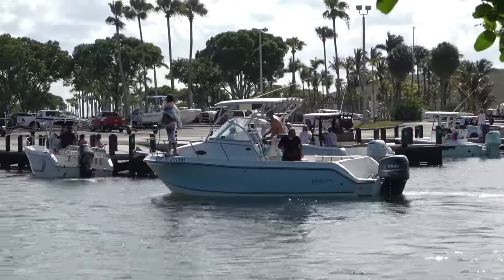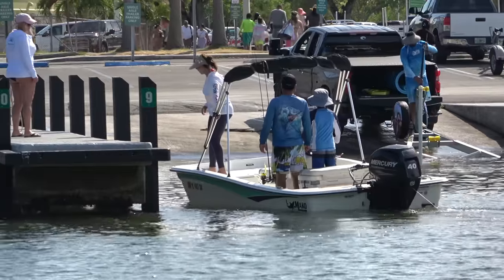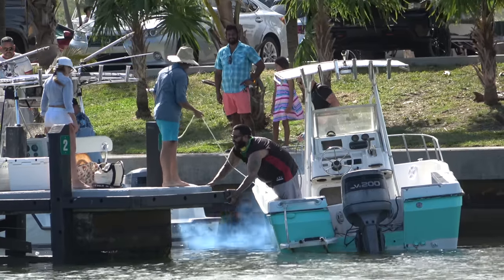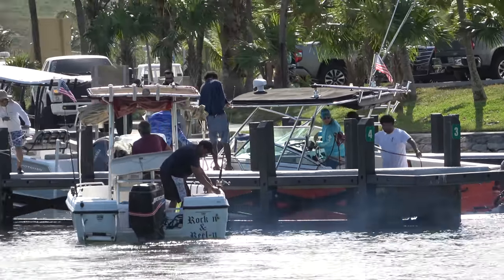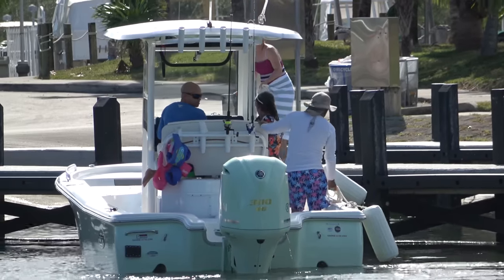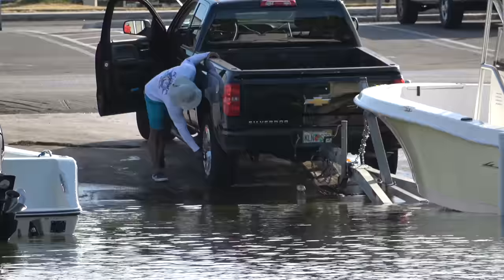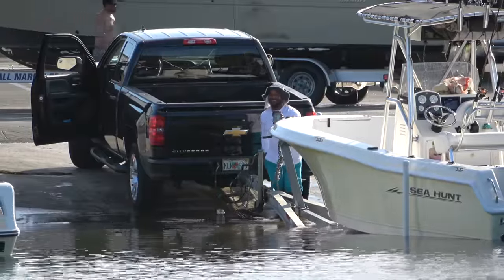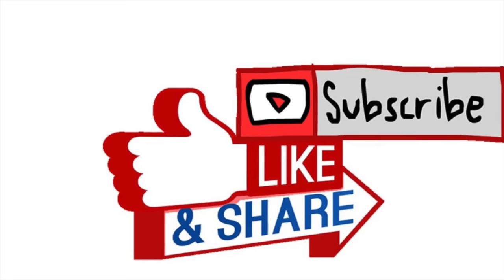Man Down | Miami Boat Ramps | Black Point Marina